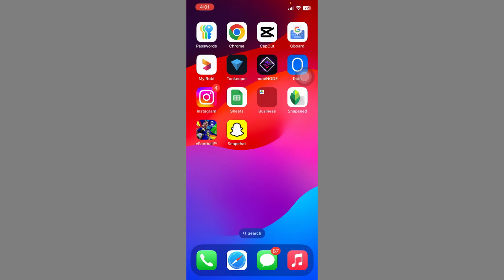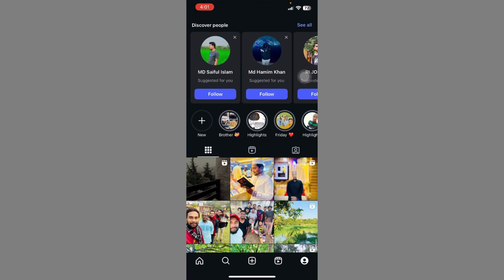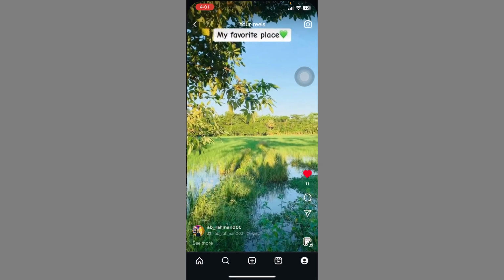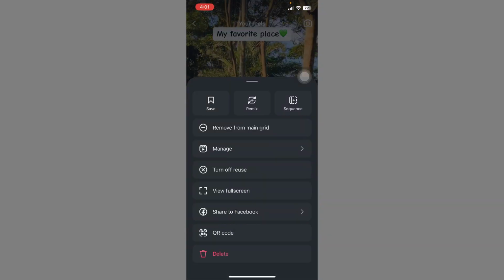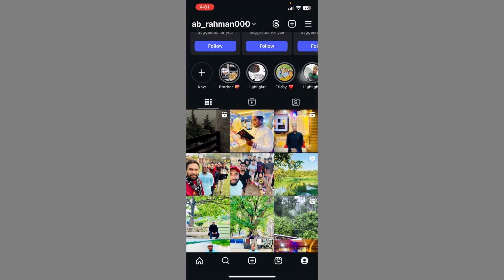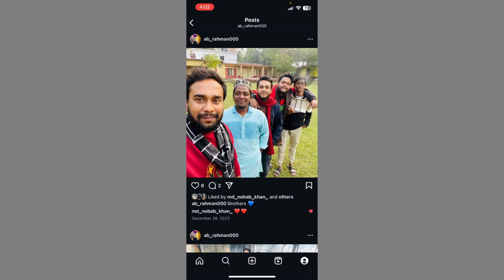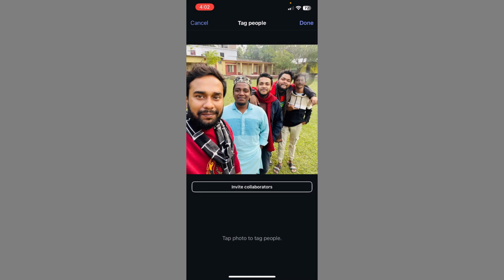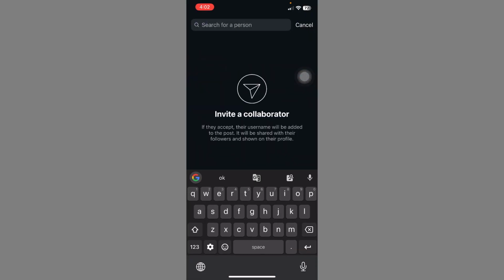How to Invite Collaborators on Instagram After Pos 2025 (Full Guide)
How to Invite Collaborators on Instagram After Pos
In this video, you will learn How to Reactivate Facebook Account quickly and safely. If you’ve temporarily deactivated your Facebook account or are having trouble logging back in, this tutorial will guide you step by step. We’ll cover how to restore your profile, recover your data, and access all your friends, photos, and posts. Whether you deactivated Facebook on mobile or desktop, these tips will help you regain access without losing anything. Learn the easiest methods to reactivate your Facebook account and get back to connecting with friends and family today!